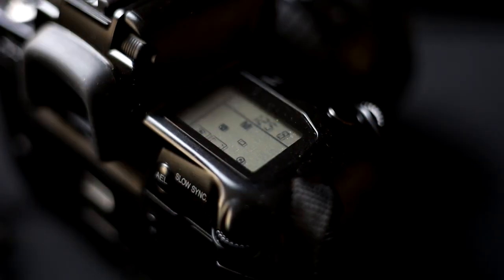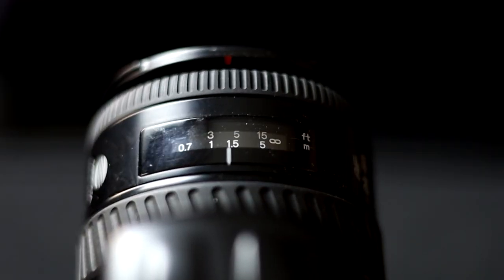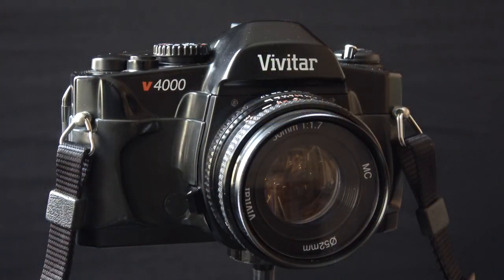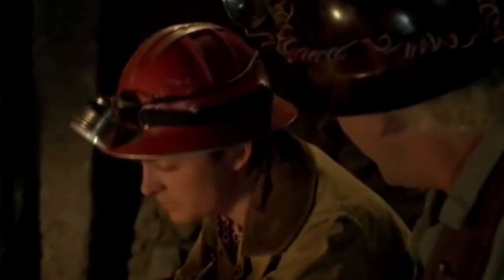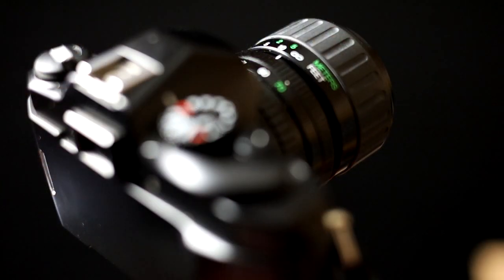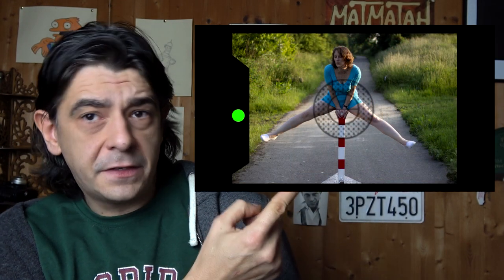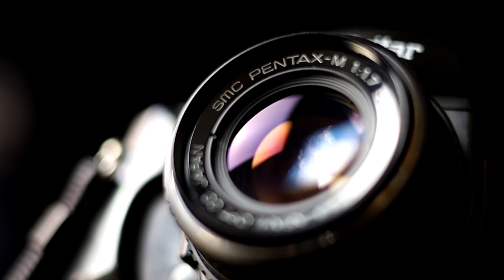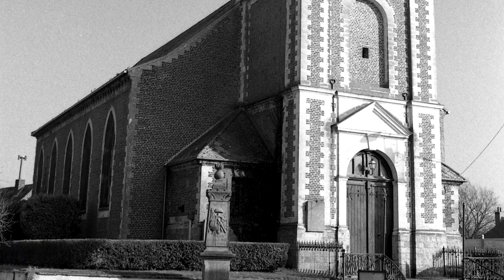Vivitar V4000 film camera review - The student camera from the late 90's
Back in the nineties, if you were a photography student, this was the camera of choice. Affordable, easy to use and just enough features to teach you the basics of photography.

Timestamps

00:00 Intro
00:29 Early versions and OEM cameras
00:52 Features
01:42 Setting the exposure
01:53 Lens compatibility
02:06 Image quality with the Zoom lens
02:46 Image samples with the 50mm f1.7 Prime
03:31 Should you get one of these ?
05:00 Outro